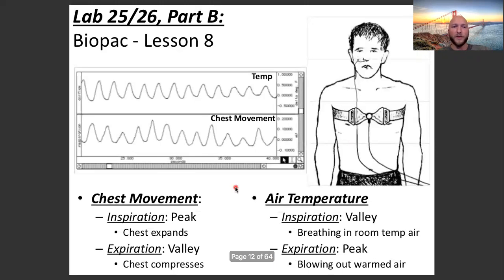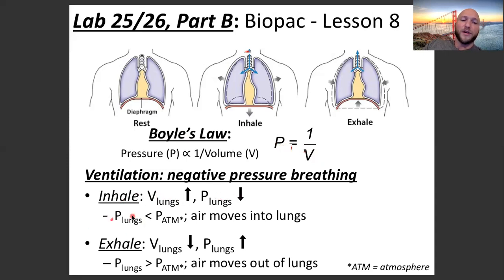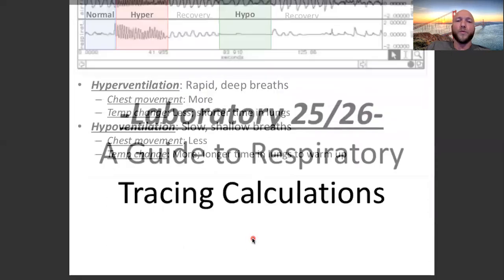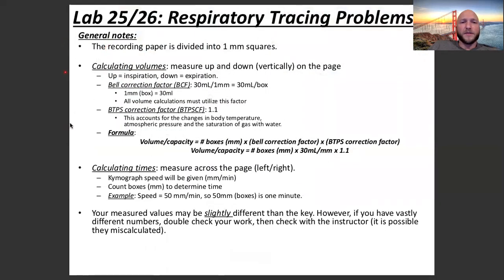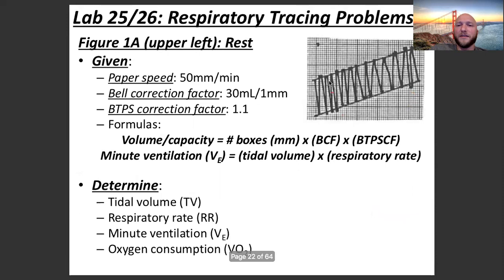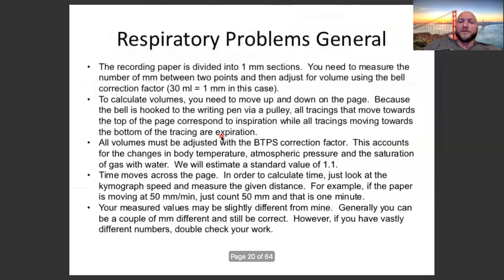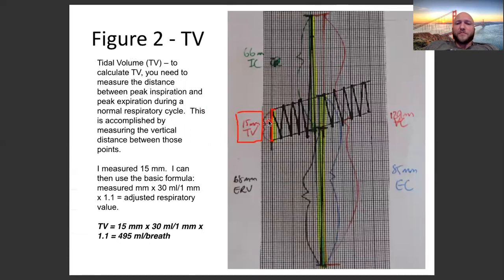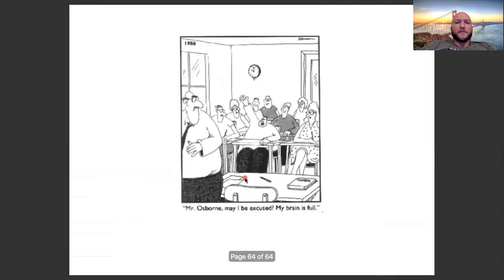Lab 25/26 discussion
Lab 25/26 discussion - biosc140 human physiology - respiratory physiology